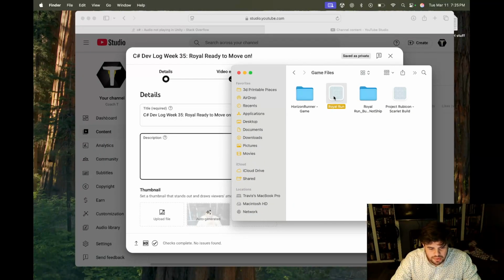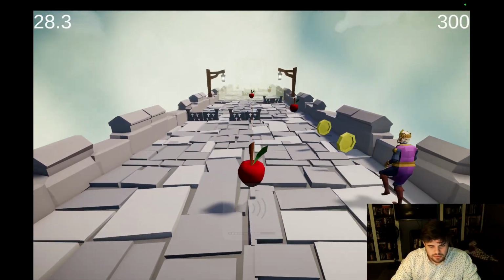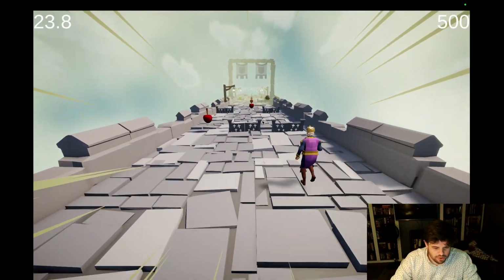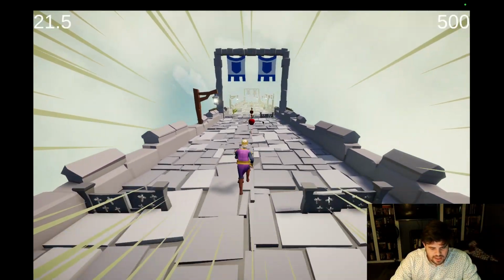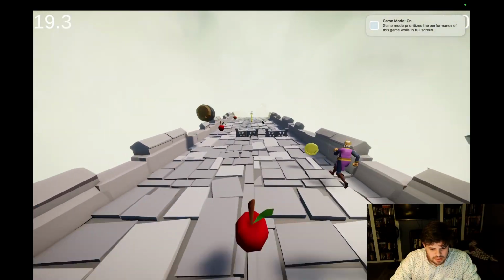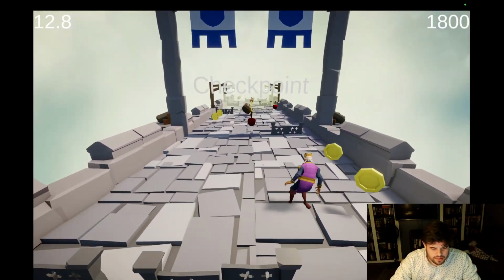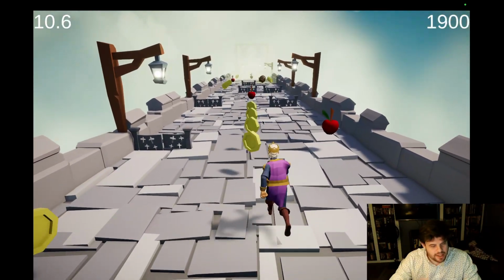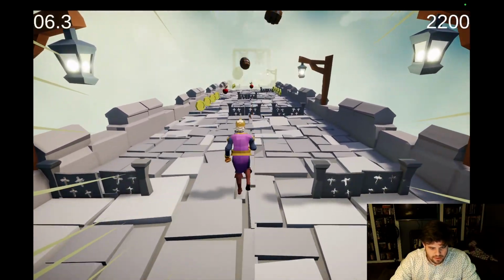C# DevLog Week 35: Royal Ready to Move on!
I finished the Royal Run tutorial! This was a programming-heavy course chunk, which was very satisfying. With one or two exceptions I was able to anticipate solutions to the code, engineer my own solutions, and even refactored effectively.

I learned a few things: more about dependency injection, init and the instantiation of GameObject (specific to Unity), more about parenting and prefab variants, and weirdly enough, more efficient timers. Overall, it was satisfying, if not enthralling.

Ok, moving on to the next step as I continue to explore what Unity (and C#) have to offer!